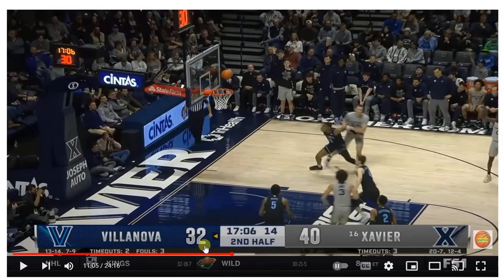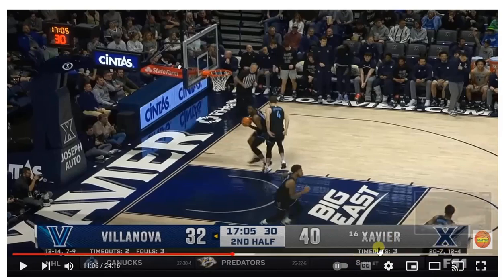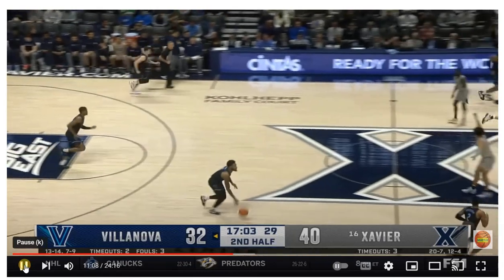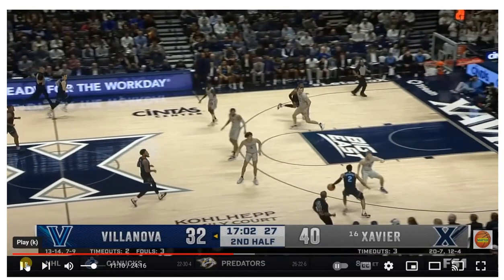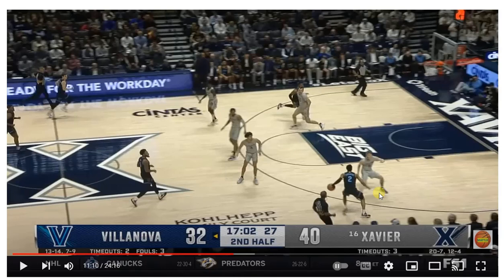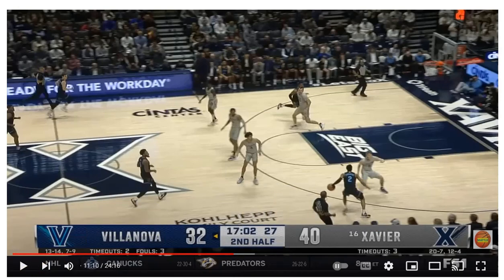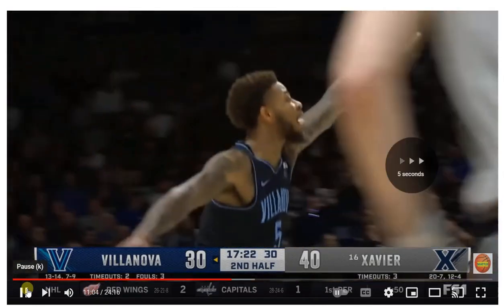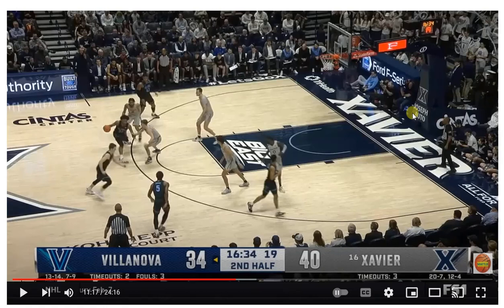Why Advance Passes are important in basketball